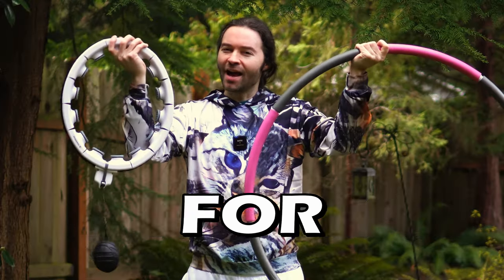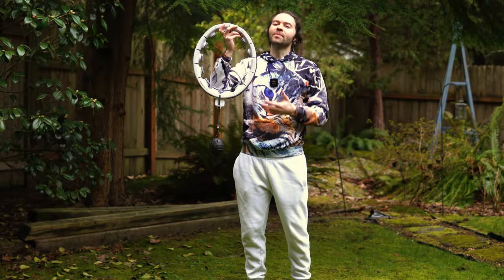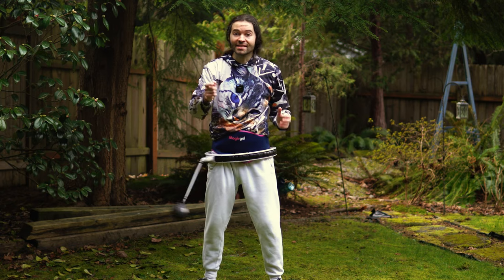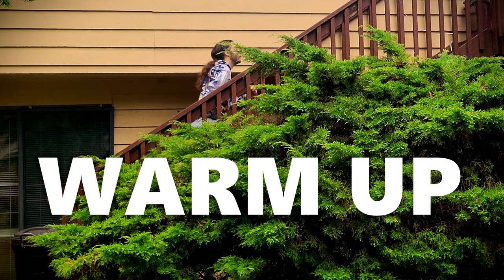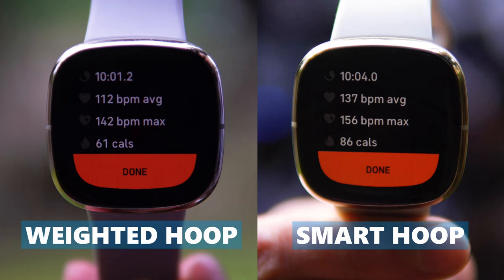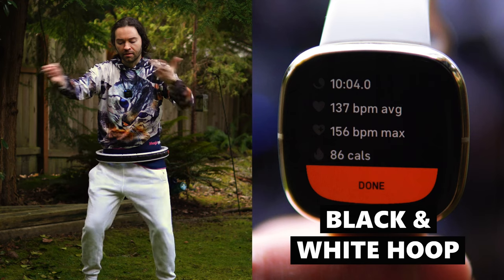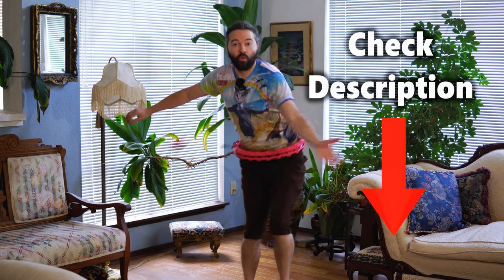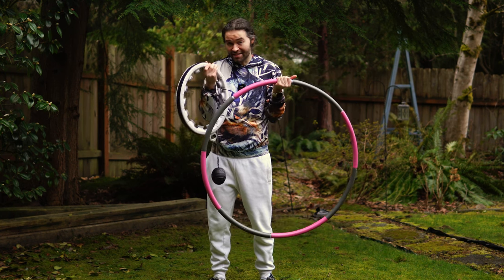Do Weighted Hula Hoops ACTUALLY WORK For Weight Loss & Exercise? (Fitbit Results Revealed)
Weighted hula hoops vs. smart hula hoops, do they actually work for hula hoop weight loss?  I compared both using a Fitbit to track my calories burned and heartrate during workouts.

Waist Pad To Help Reduce Bruising, Don't Wear Tight
United Kingdom
United States

Weighted Hoop Recommendation:
United States
International Shipping

Fitbit Sense (The Fitbit Fitness Tracker I Use)
United States
United Kingdom

Both a weighted hula hoop and smart hula hoop gave me a workout in this video, but one of the 2 gave me an even higher intensity workout, burning more calories than the other.  If you are interested in seeing how much weight people have lost using smart weighted hula hoops, including smart weighted hula hoop before and after pics, I recommend joining the smart hula hoop Facebook group, which is linked above.  So many people there have shared weight loss transformations and smart hoop experiences.  I recommend checking it out.  Also what is your opinion? Is the Tiktok weighted hula hoop just a fitness fad or do you see it being a legitimate way to get into shape and lose weight?

If you are interested in learning how to use a smart weighted hula hoop or a regular weighted hula hoop for beginners, I recommend watching some of my beginner hula hoop tutorials below, along with other helpful videos:

Timestamps:
00:00 Do Weighted Hula Hoops Actually Work? Intro
00:40 Smart Hula Hoop Workout Fitbit Test
1:47 Regular Weighted Hula Hoop Workout Fitbit Test
2:33 Weighted Hula Hoop VS Smart Hula Hoop Results Comparison
3:23 Weight Loss Results From Others